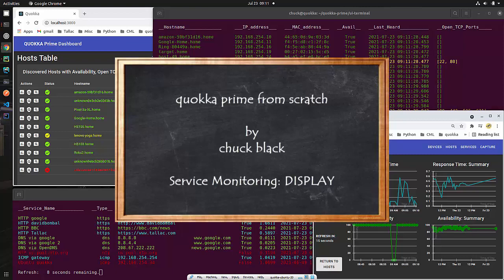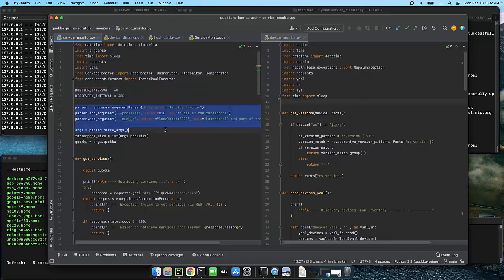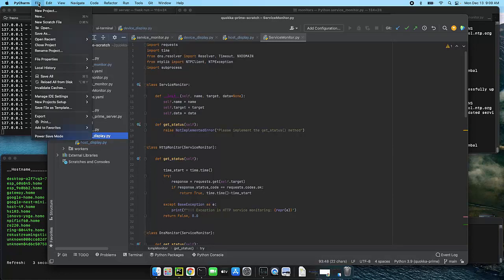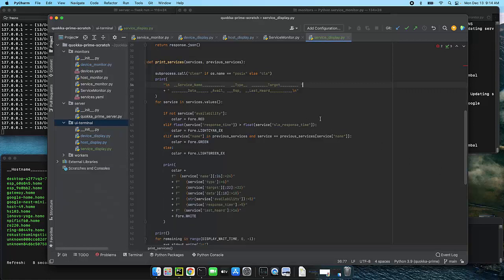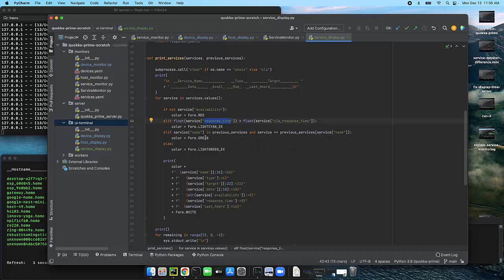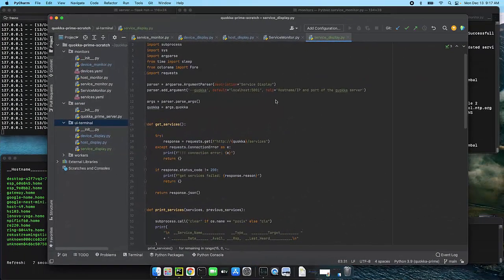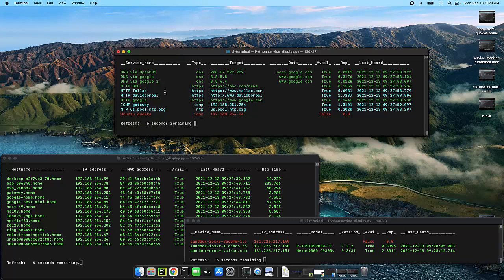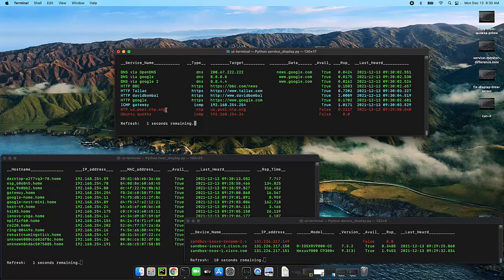qp 20 - service monitoring display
Now that we are able to monitor services, how can we see the results? In this lesson we implement the terminal-based display functionality for service monitoring.